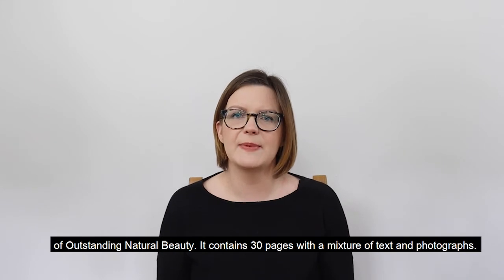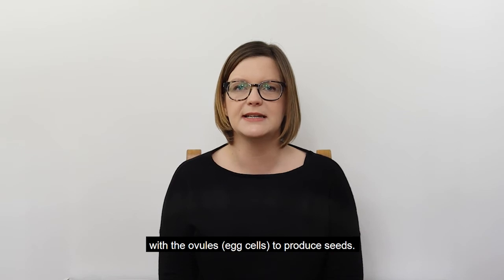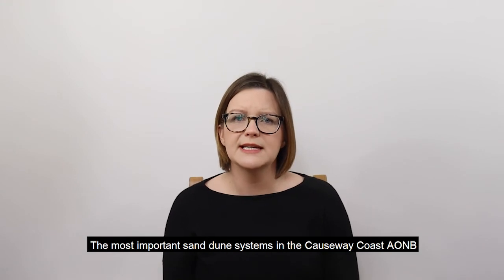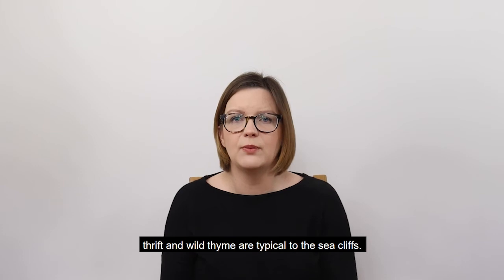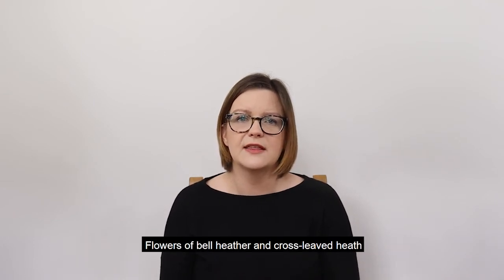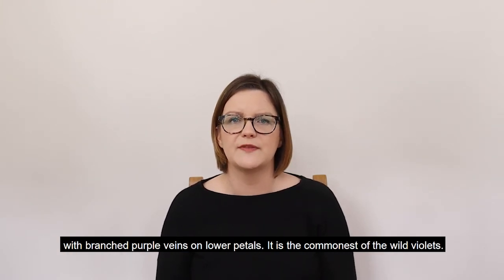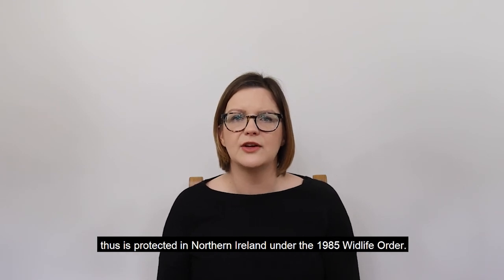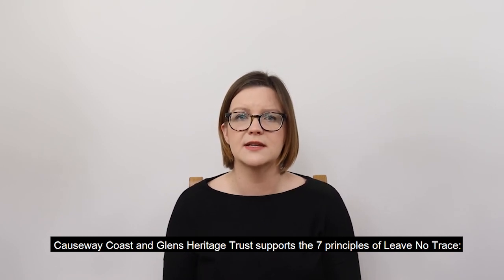Colours of The Causeway Coast - Audio Description (Low Resolution)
An Audio Description video based on the Colours of the Causeway Coast Booklet.
The booklet was developed by Causeway Coast and Glens Heritage Trust.
This video was created by Direct Access for Causeway Coast and Glens Heritage Trust.
This is a low resolution version suitable for use on social media.
The leaflet can be found in PDF and flipbook versions